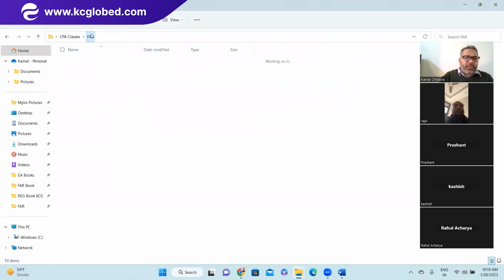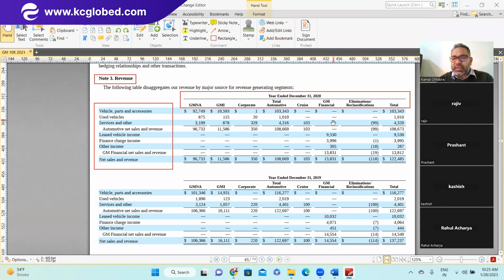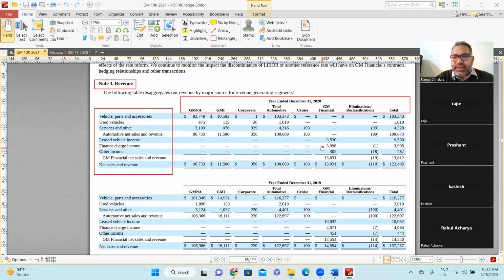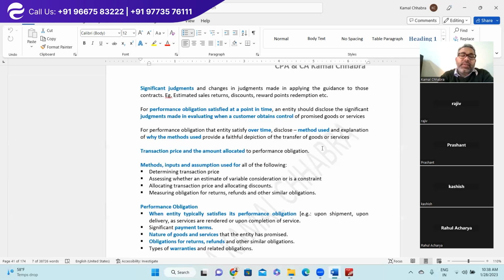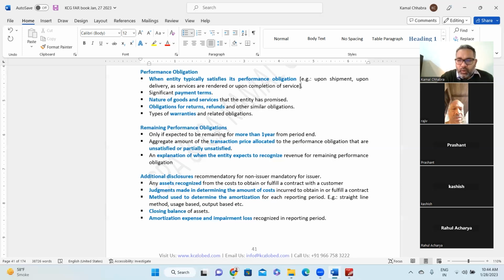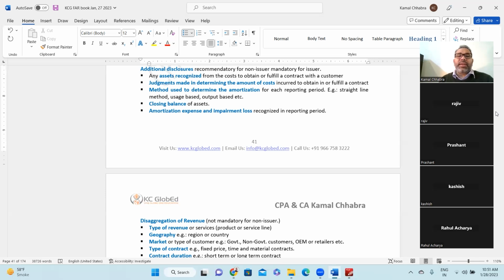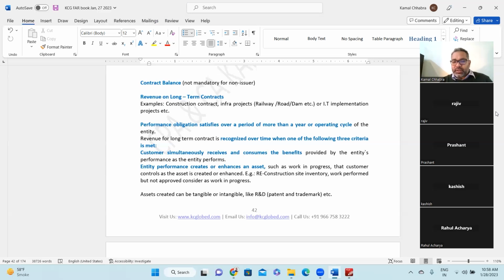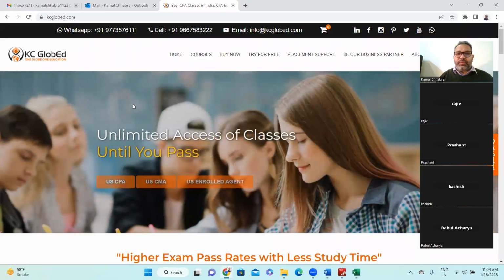5 Step Model of Revenue Recognition | Part 9 | CPA & CA KAMAL CHHABRA SIR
Topic - 5 Step Model of Revenue Recognition | Part 9 | CPA & CA KAMAL CHHABRA SIR

Subtopic - Disclosures , Significant Judgements , Performance Obligation , Additional Disclosures

In Part 9 of the 5-Step Model of Revenue Recognition, CPA & CA Kamal Chhabra Sir explains Disclosures, Significant Judgements, Performance Obligations, and Additional Disclosures. These are key concepts for understanding and excelling in your FAR exam.